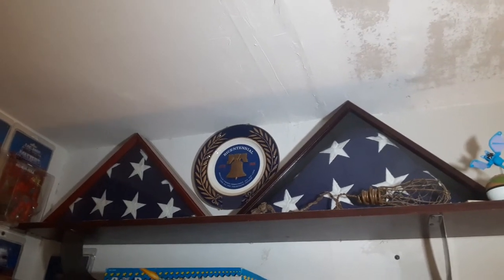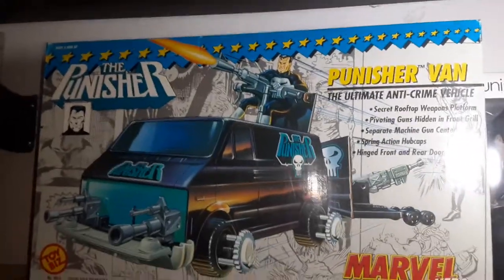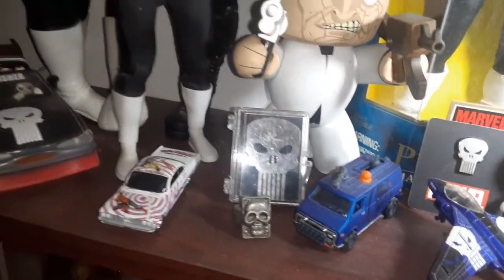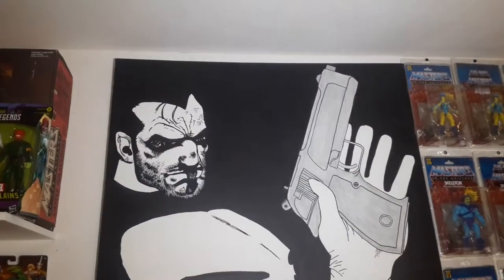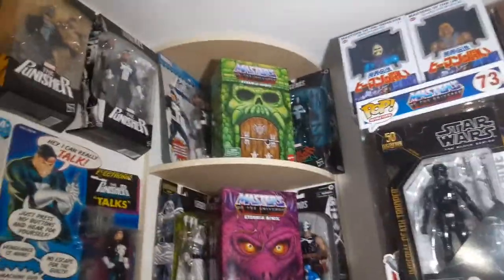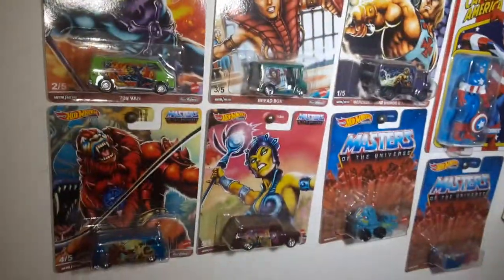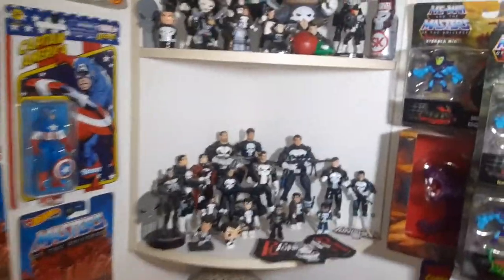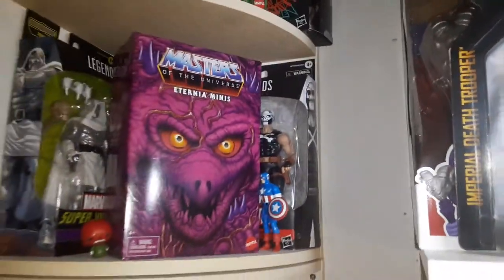War Room Toy Tour of My Personal collection of Punisher toys and action figures July 2021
hello and welcome to another episode of war journal toys. today we tour my personal Punisher collection with toys cars Etc. I want my YouTube audience to get to know me a little so I showcase My Personal Collection.